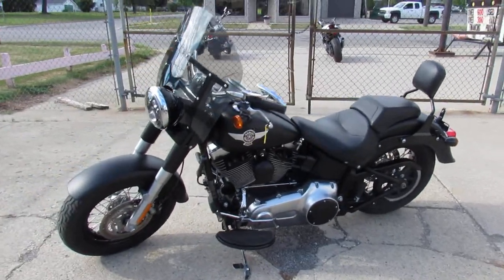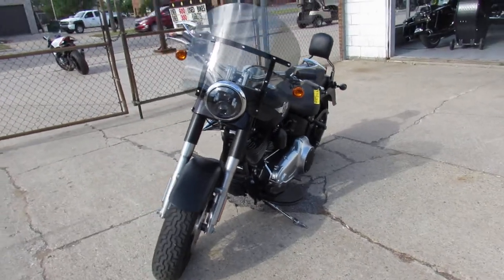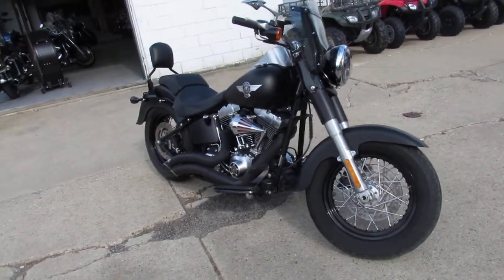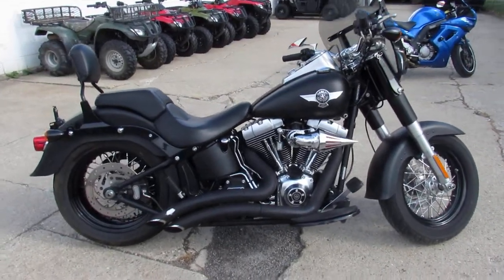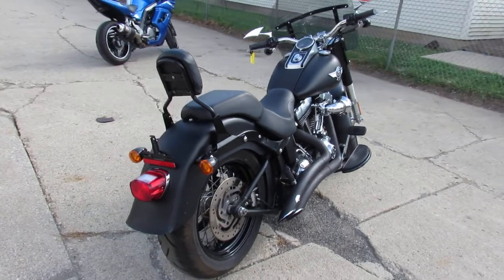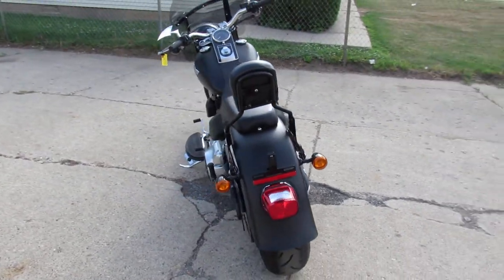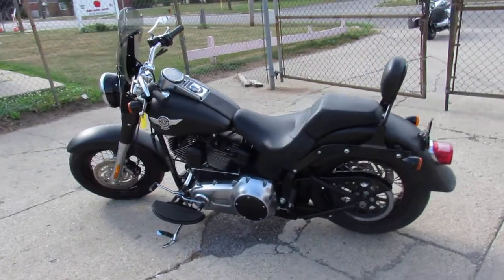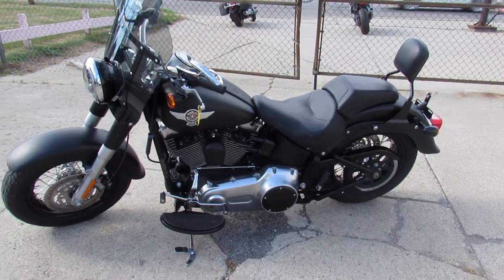2010 Harley Fat Boy for sale in Michigan U4058